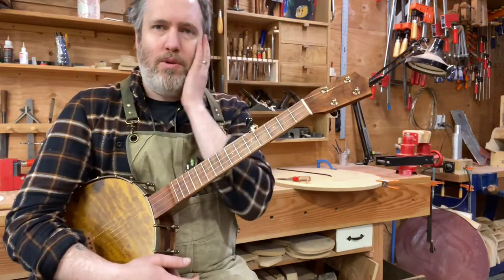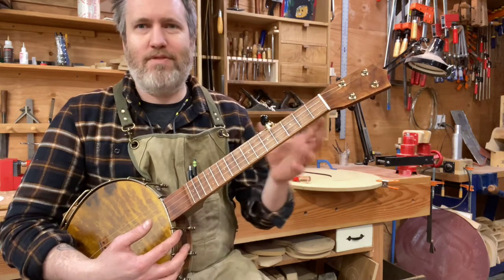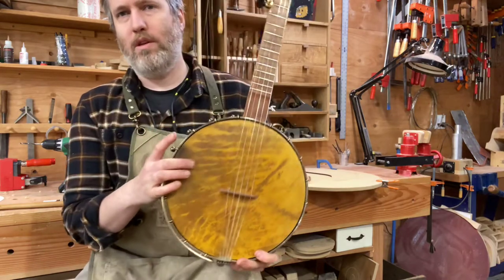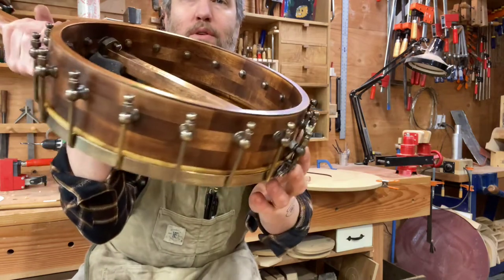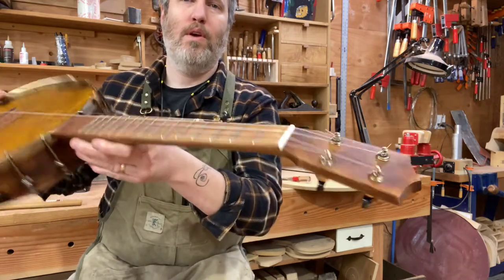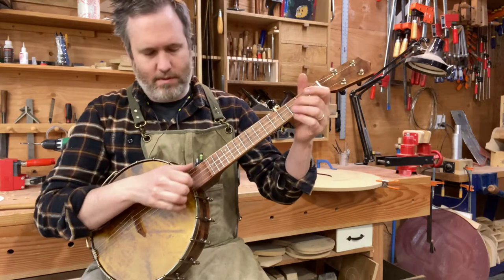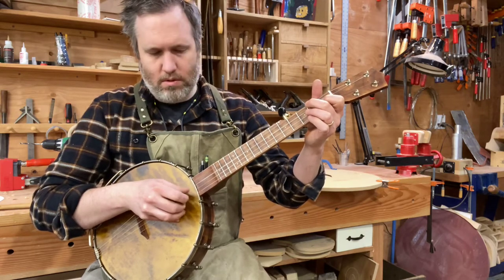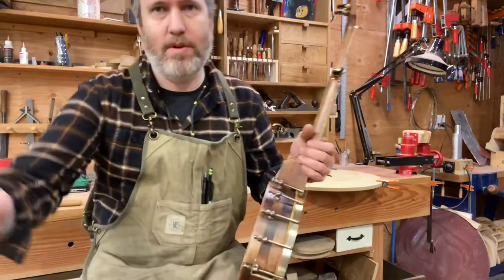Completed Work Demo #562- Maple and Cherry Short Scale Five String Banjo